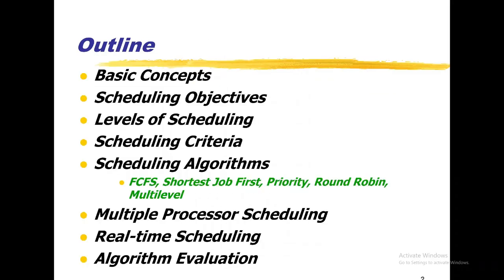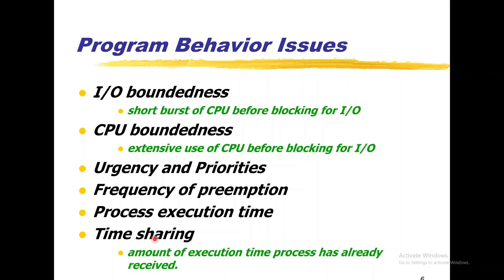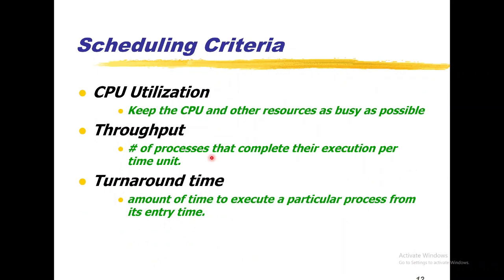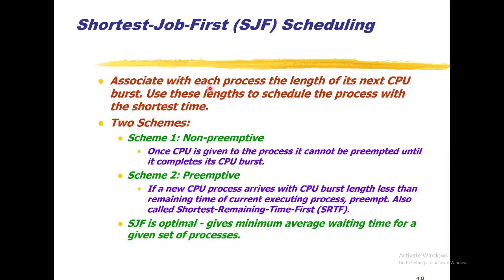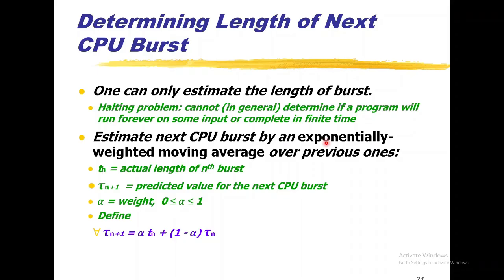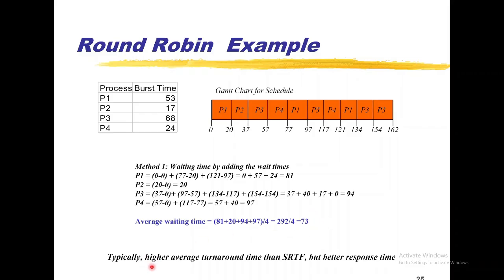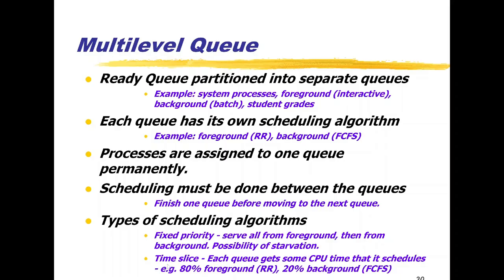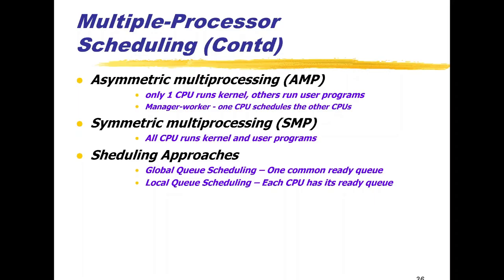CPU Scheduling—Operating System Concepts Part 4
CPU Scheduling in Operating Systems

Ever wondered how your computer decides which program runs first? 🤔

In this video, we break down **CPU Scheduling in Operating Systems** in a simple and easy-to-understand way. You’ll learn how the CPU manages multiple processes efficiently and why scheduling algorithms are crucial for system performance.

🔹 Why scheduling is important
🔹 Types of CPU Scheduling Algorithms:

* First Come First Serve (FCFS)
* Shortest Job First (SJF)
* Priority Scheduling
* Round Robin

We also explain key concepts like:

* Waiting Time
* Turnaround Time
* Response Time
* Gantt Charts

Whether you're a computer science student, preparing for exams, or just curious about how operating systems work — this video is for you.

📚 Perfect for:

* University students
* Computer Engineering students
* Interview preparation
* OS exam revision